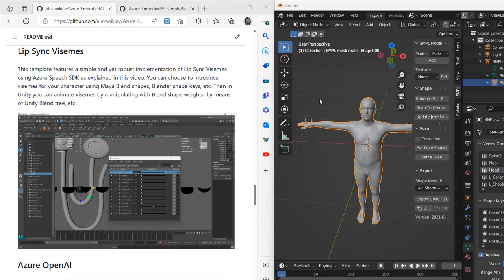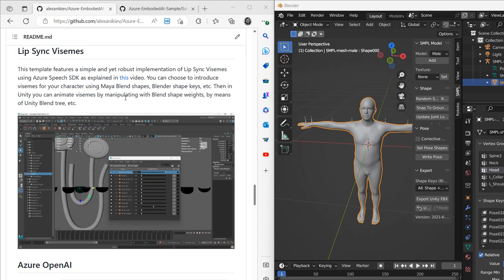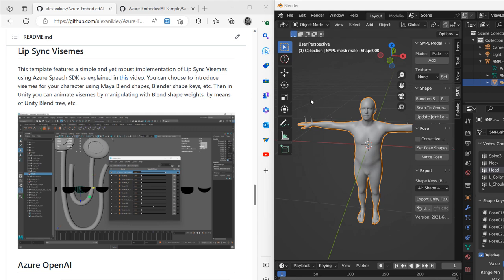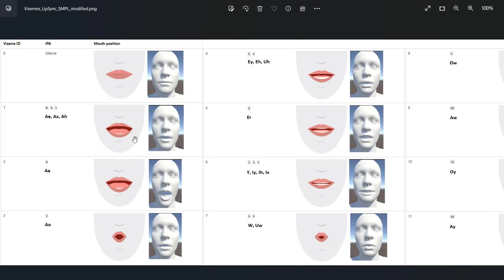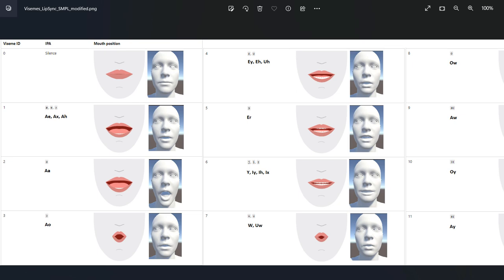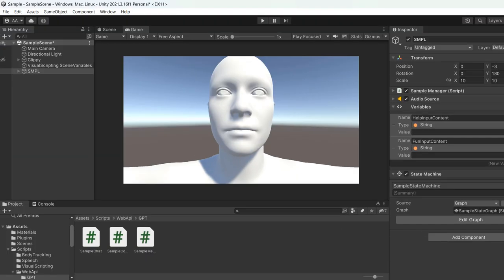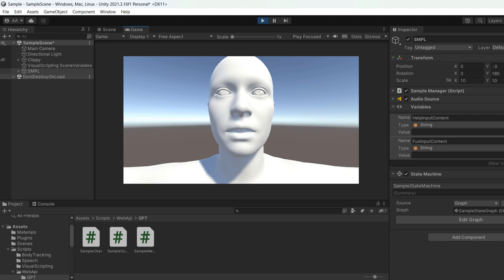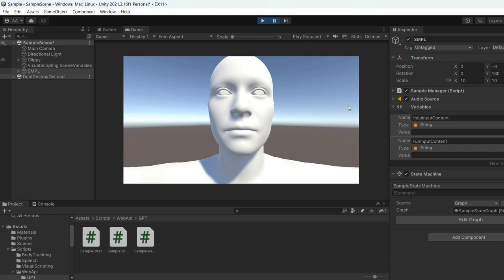Azure EmbodiedAI Sample Lip Sync Visemes (SMPL modified)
Embodied AI Sample Unity project using Microsoft Azure Cloud and Edge